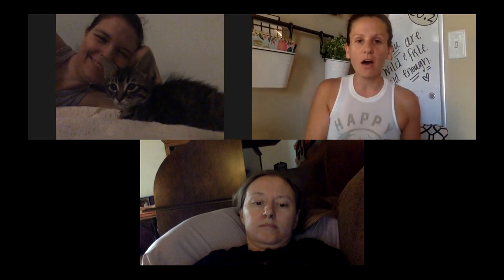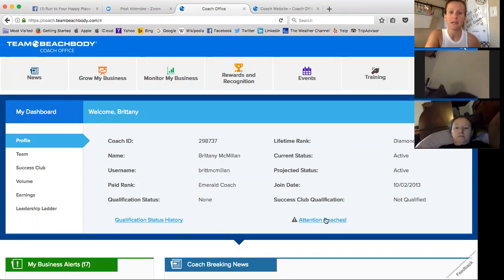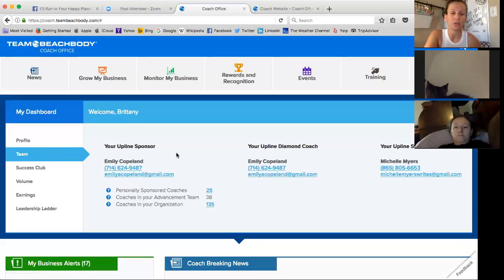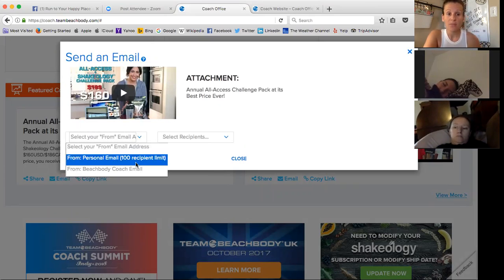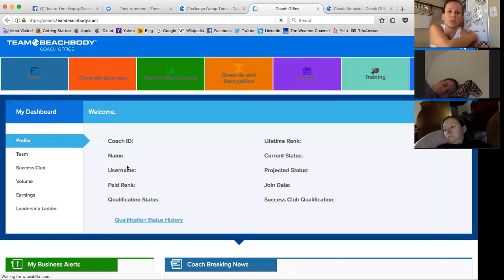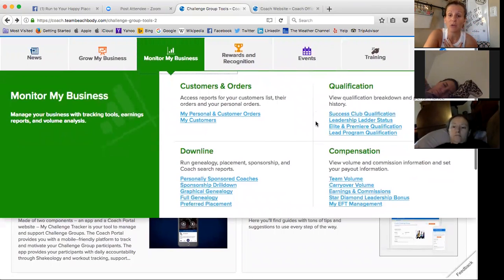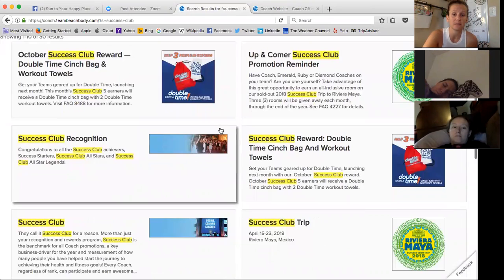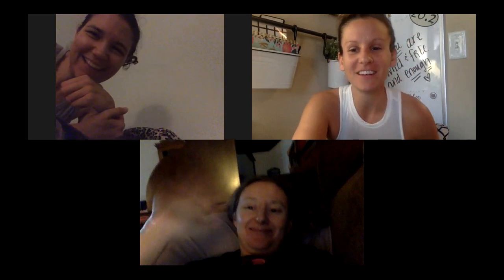NEW COO {COACH ONLINE OFFICE}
A quick walk through of the new features and tabs in our Beachbody Coach Online Office (COO).